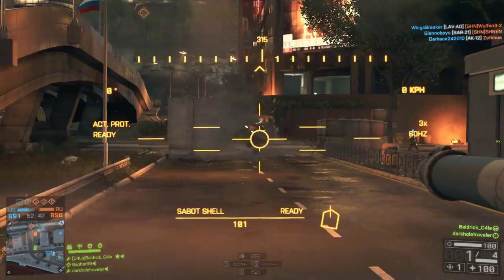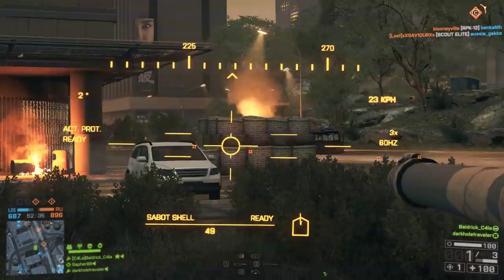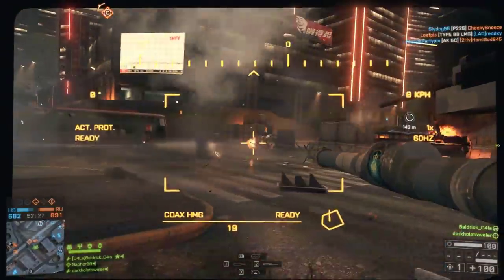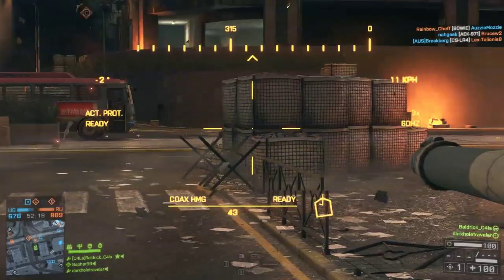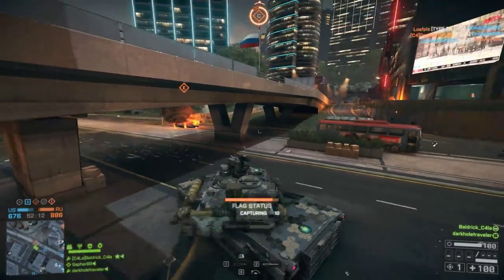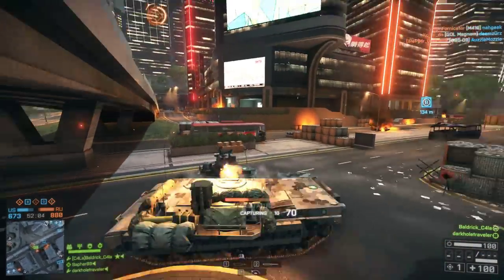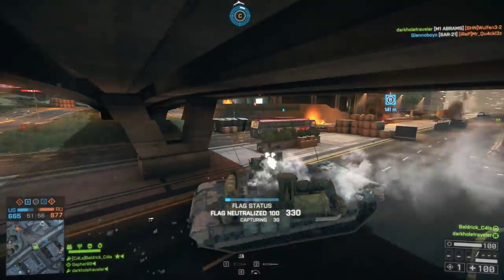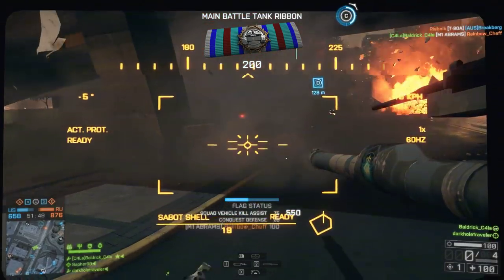My Recommendation For The Mini Console PC's / Steam Boxes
Hi in today's Battlefield 4 gameplay commentary I will cover what is popular in the PC gaming market. I mainly use the Alienware Alpha as an example. If you have any questions please leave them in the comments.